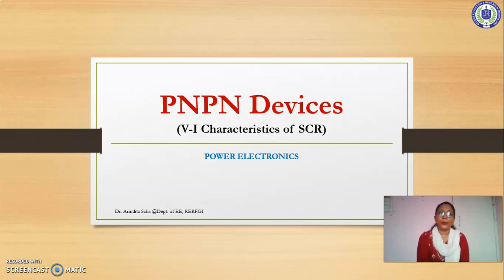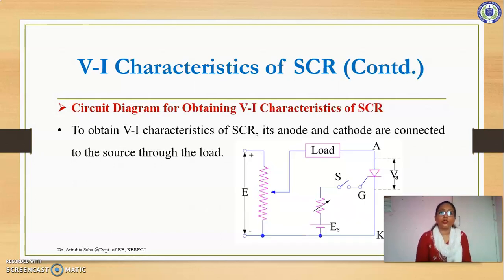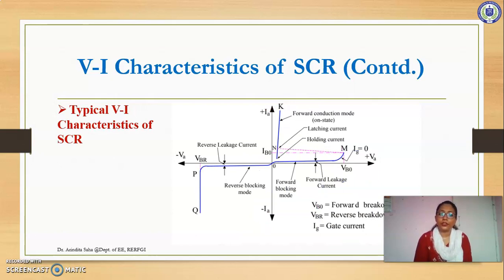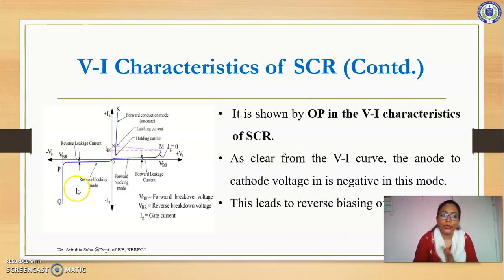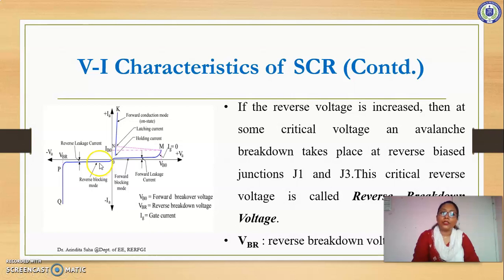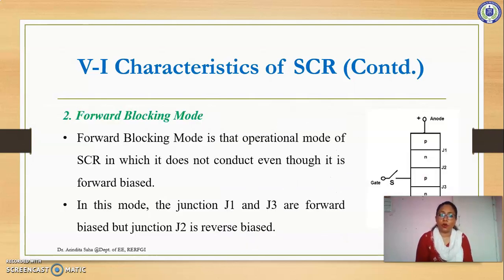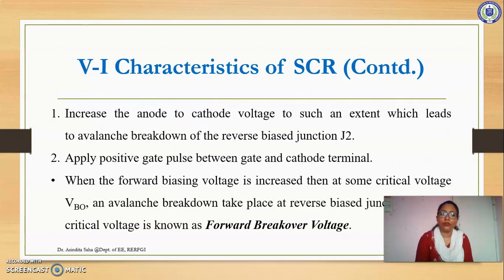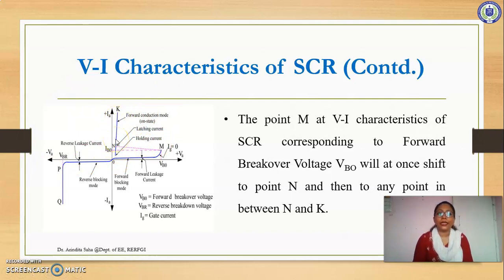V I CHARACTERISTICS OF SCR